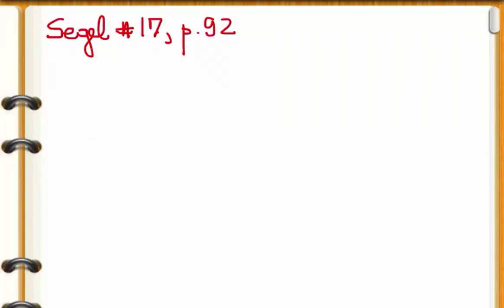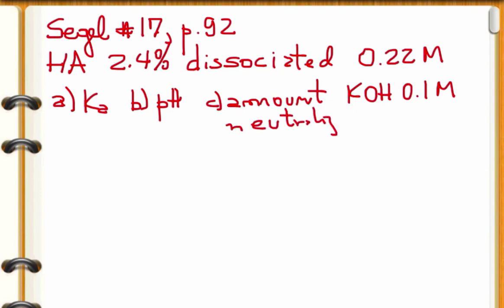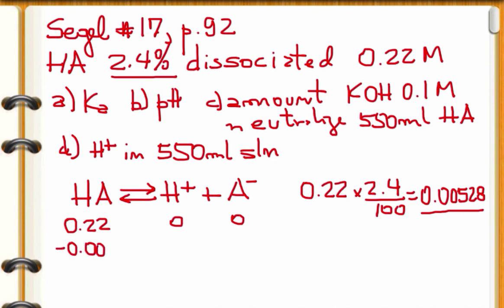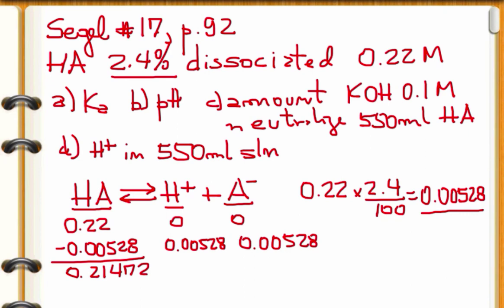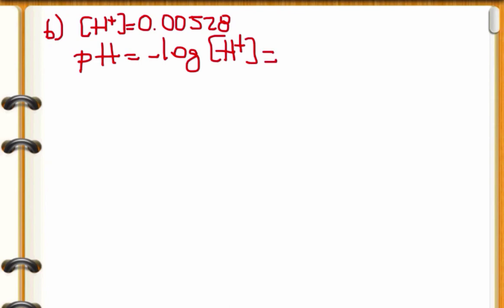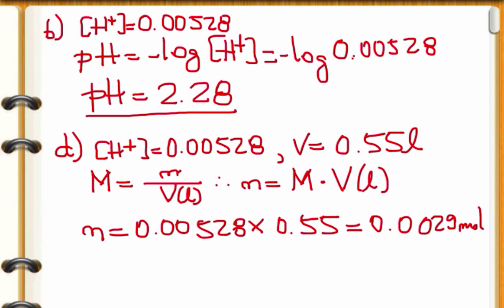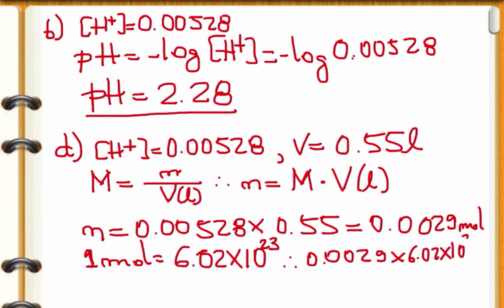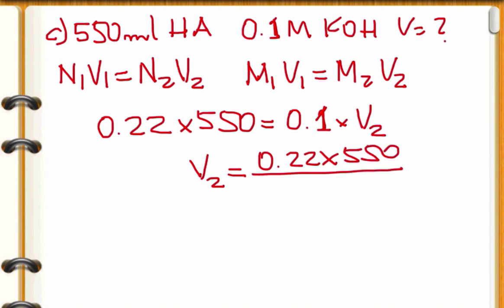eSolution_Problem 17, page 92 (Segel's Biochem Calculations)